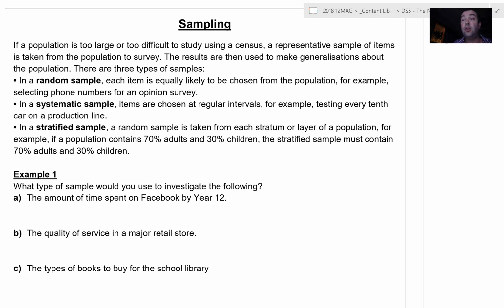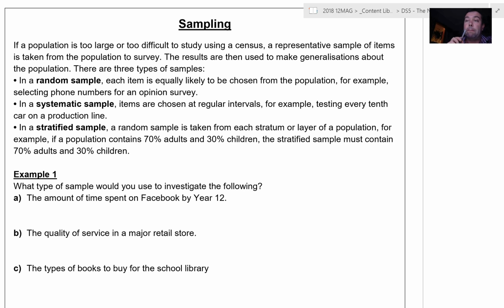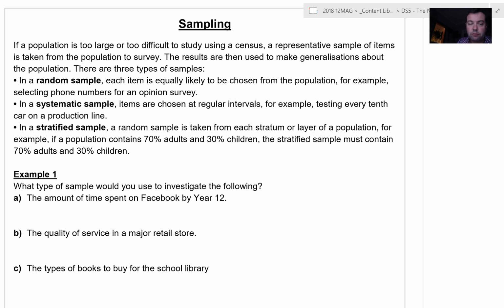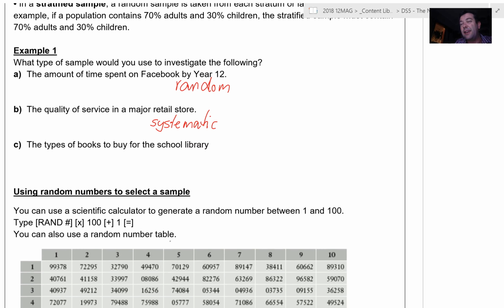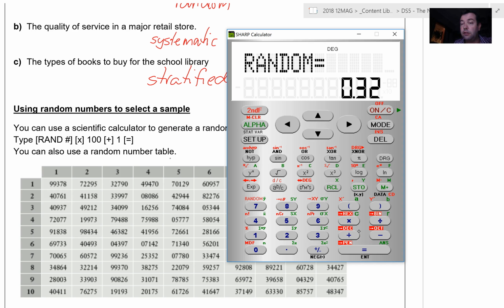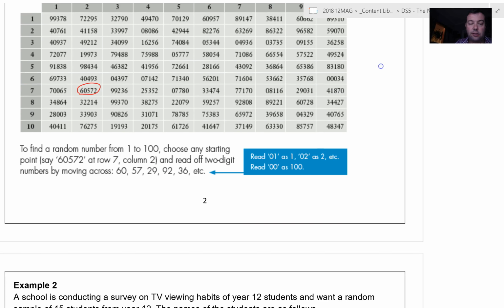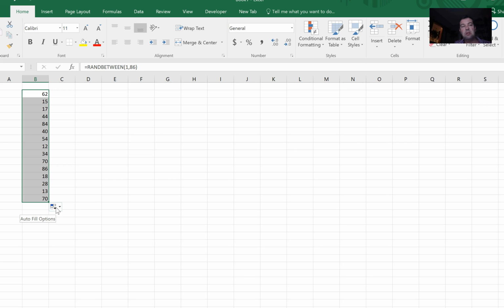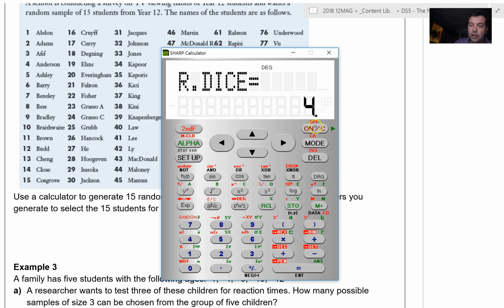DS5: 11-01 Sampling Techniques